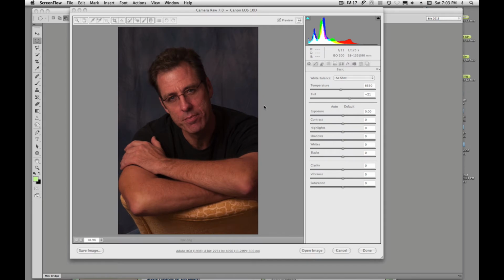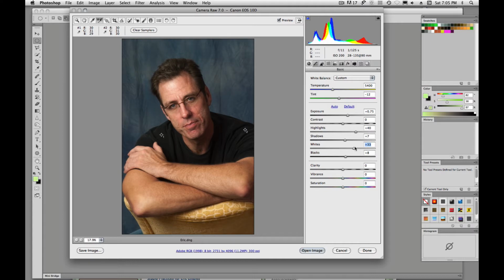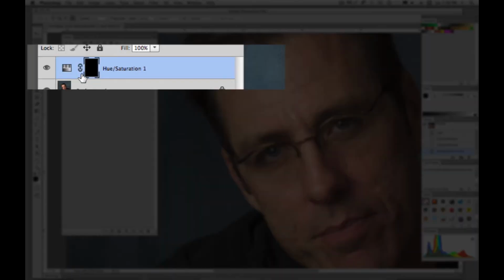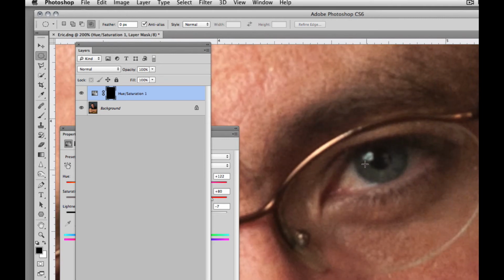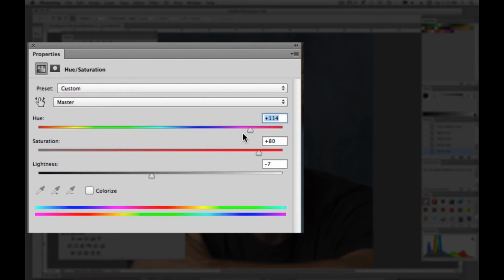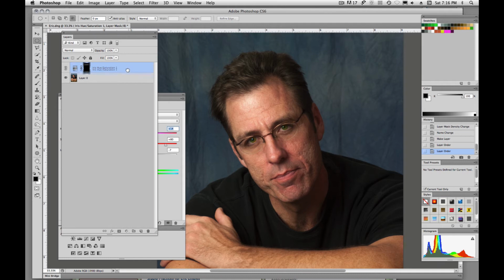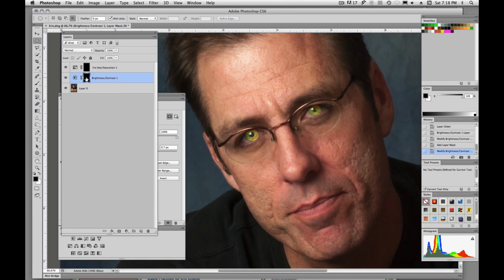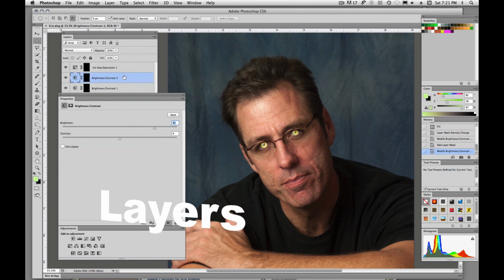The Power of Nondestructive Adjustment Layers | Photoshop | Eric Lindley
In this video tutorial I will show you how to quickly add a "Nondestructive Adjustment Layer" and why we use them inside Adobe Photoshop.

Did you know that you can copy the "Layer Mask" from one "Adjustment Layer" to another?